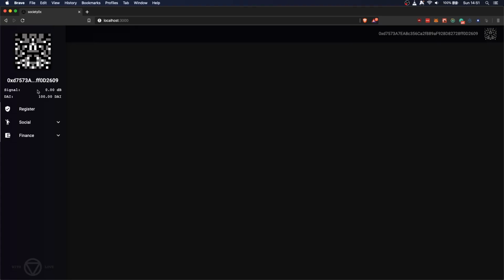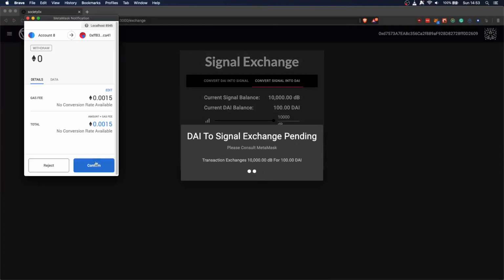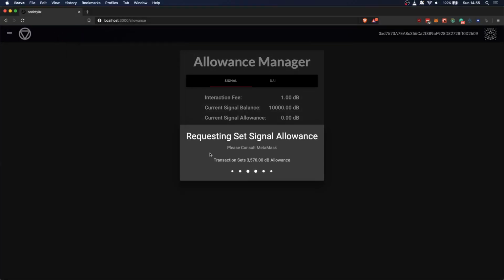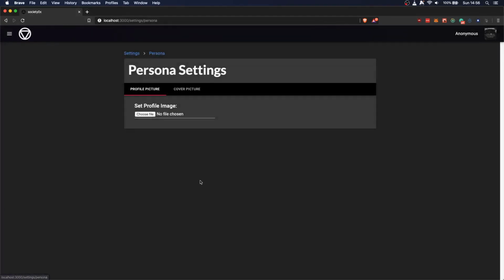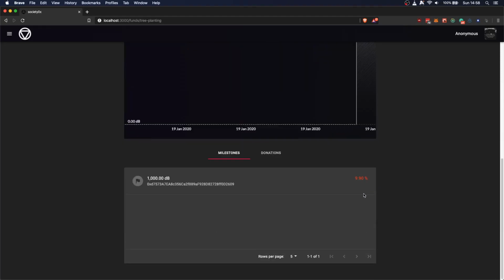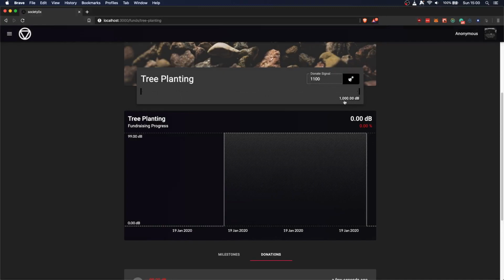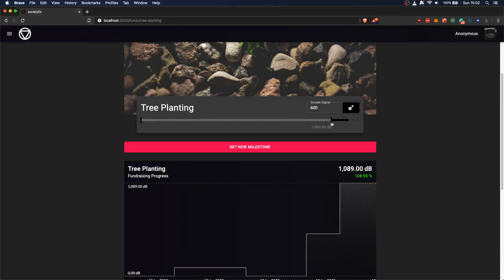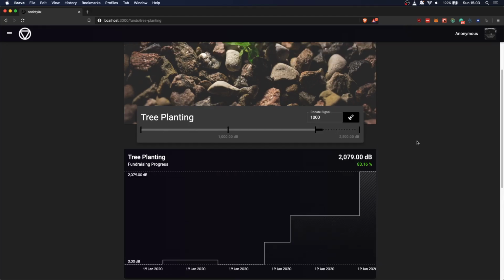Development Update #1 - society0x.org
This update is regarding the "Funds" section which has been added to society0x, which allows for the creation and management of decentralised funds. The primary commit which contained the updates discussed in this video can be found